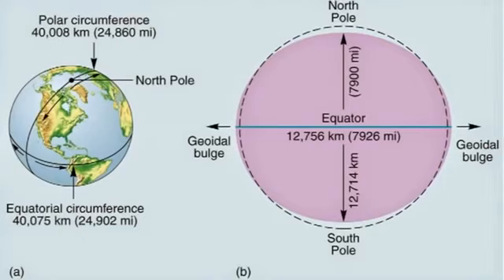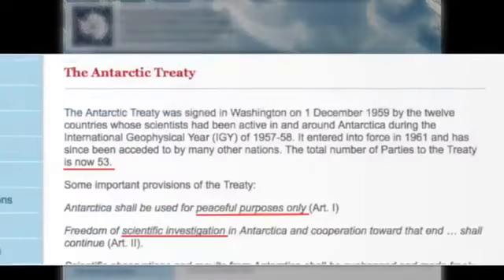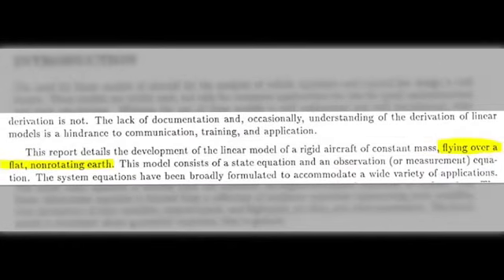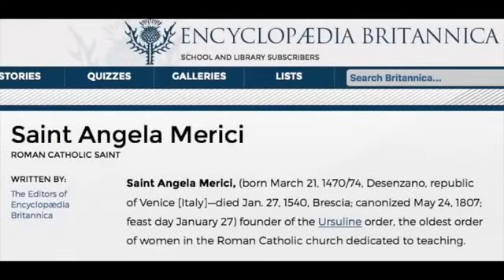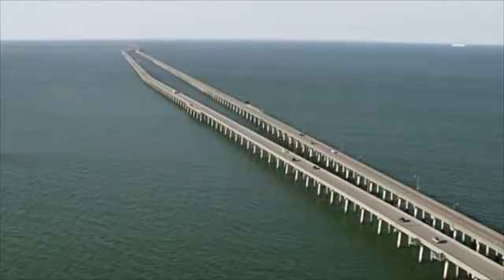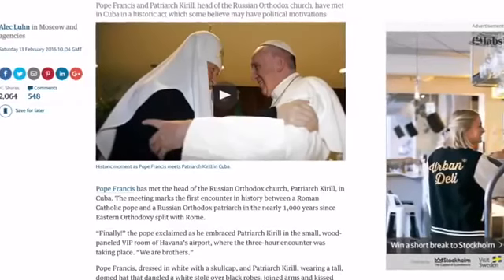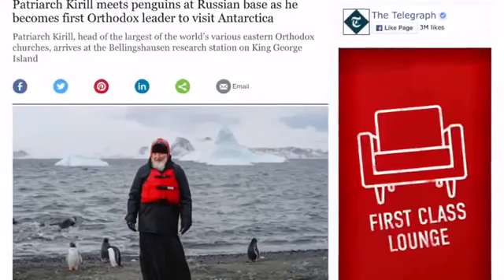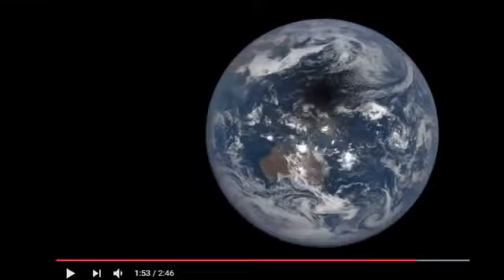The Truth Of Flat Earth - Everybody In The World Don't Skip This Video !